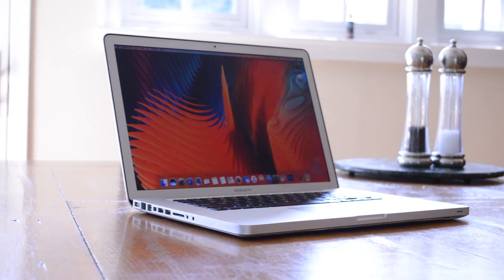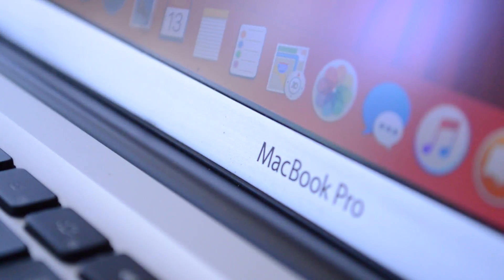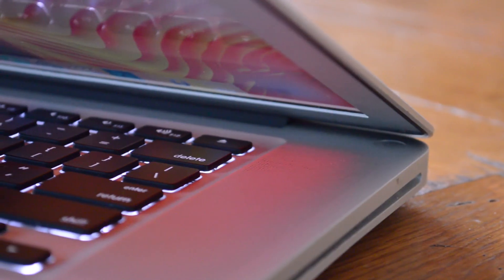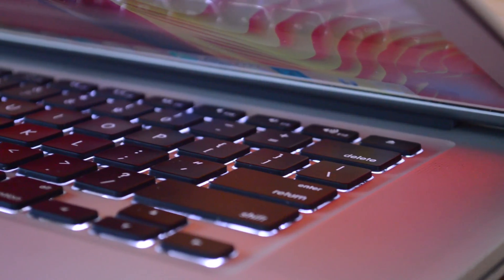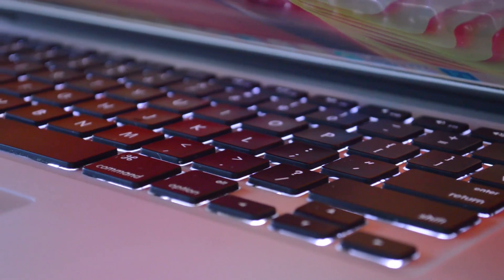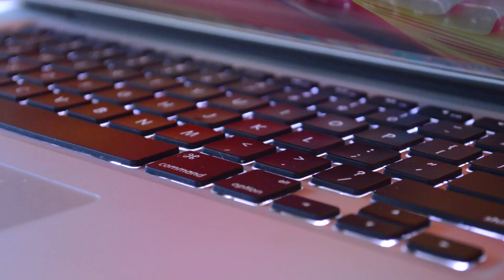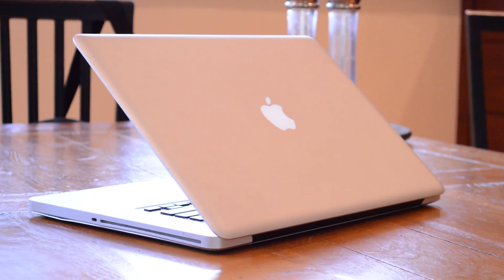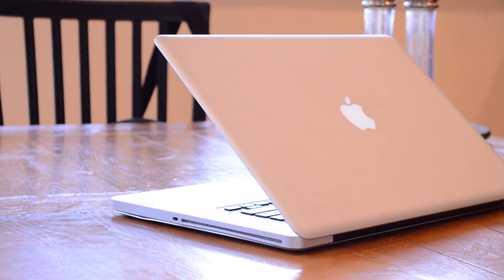Improve your MacBook Pro performance for $6!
In this cheap but tricky guide, I'll show you what happens when you upgrade the thermal paste in a MacBook Pro! The results are pretty interesting.

Thermal Paste